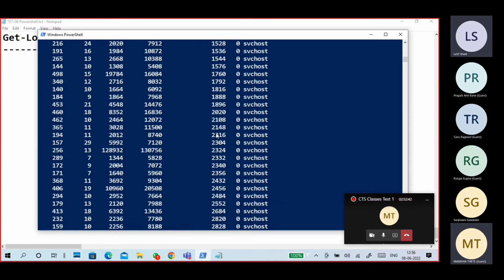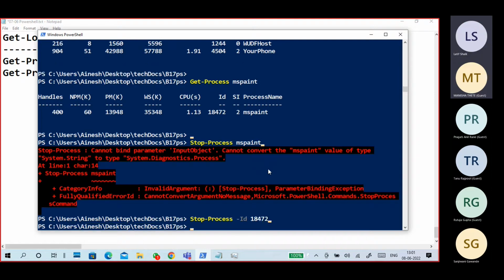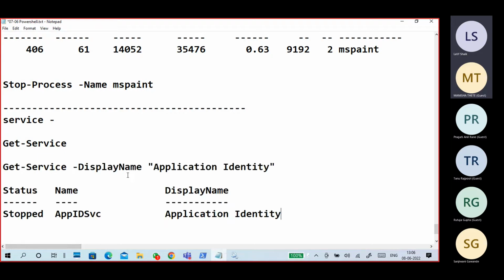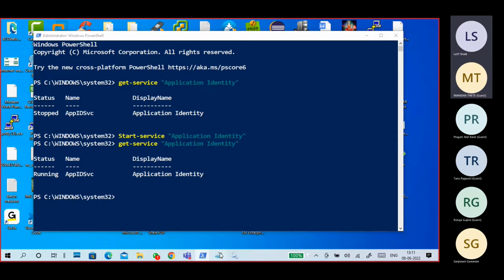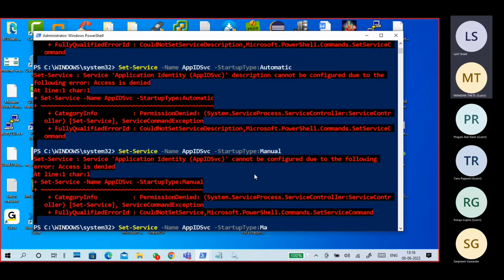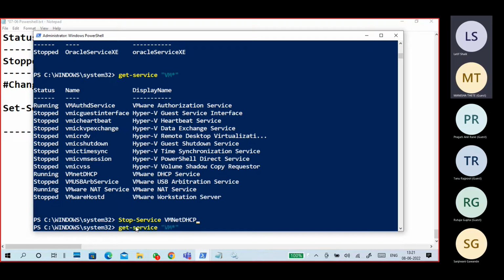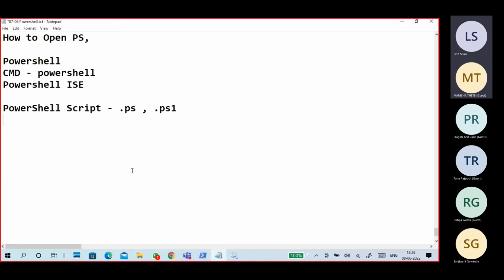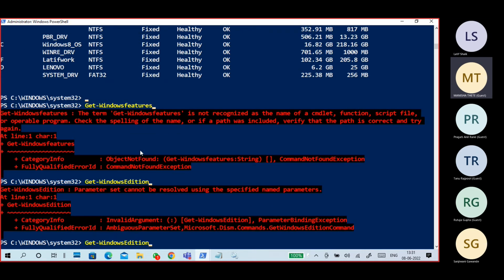(B17) PowerShell Part4 Process and Service Mangement- Stop, Start, Set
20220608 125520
 Get-Disk

Number Friendly Name   Serial Number                    HealthStatus         OperationalStatus      Total Size Partition
                                                                                                               Style
0      ST500LT012-9...             W0VCWGA2             Healthy              Online                  465.76 GB GPT

Get-Process
Get-Process mspaint

Get-Process mspaint

Handles  NPM(K)    PM(K)      WS(K)     CPU(s)     Id  SI ProcessName
    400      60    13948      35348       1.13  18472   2 mspaint

Stop-Process -Id 18472

Get-Process mspaint

    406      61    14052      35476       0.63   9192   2 mspaint

Stop-Process -Name mspaint

service -

Get-Service

Get-Service "Application Identity"

Get-Service -DisplayName "Application Identity"

Status   Name               DisplayName
Stopped  AppIDSvc           Application Identity

Get-service 'Oracle*'
Status   Name               DisplayName
Stopped  OracleJobSchedu... OracleJobSchedulerXE
Stopped  OracleOraDB21Ho... OracleOraDB21Home2MTSRecoveryService
Stopped  OracleOraDB21Ho... OracleOraDB21Home2TNSListener
Stopped  OracleServiceXE    OracleServiceXE
Stopped  OracleVssWriterXE  OracleVssWriterXE
--OPen Powershell Run As Administrator

Get-Service "Application Identity"

Start a service
Start-service "Application Identity"
Get-Service "Application Identity"

Status   Name               DisplayName
Running  AppIDSvc           Application Identity

# Stop the service
Stop-service "Application Identity"

get-service "Application Identity"

Status   Name               DisplayName
Change Startup Type: Service to Automatic

Set-Service -Name AppIDSvc -StartupType:Automatic

PS C:\WINDOWS\system32   get-service "VM*"

Status   Name               DisplayName
Running  VMAuthdService     VMware Authorization Service
Stopped  vmicguestinterface Hyper-V Guest Service Interface
Stopped  vmicheartbeat      Hyper-V Heartbeat Service
Stopped  vmickvpexchange    Hyper-V Data Exchange Service
Stopped  vmicrdv            Hyper-V Remote Desktop Virtualizati...
Stopped  vmicshutdown       Hyper-V Guest Shutdown Service
Stopped  vmictimesync       Hyper-V Time Synchronization Service
Stopped  vmicvmsession      Hyper-V PowerShell Direct Service
Stopped  vmicvss            Hyper-V Volume Shadow Copy Requestor
Running  VMnetDHCP          VMware DHCP Service
Stopped  VMUSBArbService    VMware USB Arbitration Service
Running  VMware NAT Service VMware NAT Service
Stopped  VMwareHostd        VMware Workstation Server

Stop-Service VMNetDHCP

Set-Service "VMNetDHCP"

Status   Name               DisplayName
Stopped  VMNetDHCP          VMware DHCP Service

PowerShell:

what is PS

use

How to Open PS,

Powershell
CMD - powershell
Powershell ISE

PowerShell Script - .ps , .ps1

Cmdlets

verb-noun

File and directory -create , copy, move, rename, remove, location

get-disk

local user

process